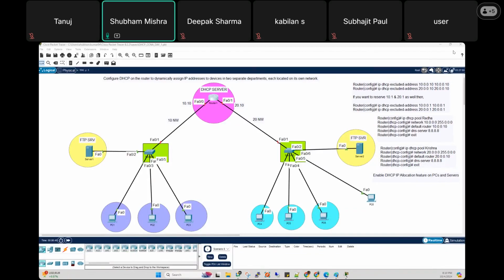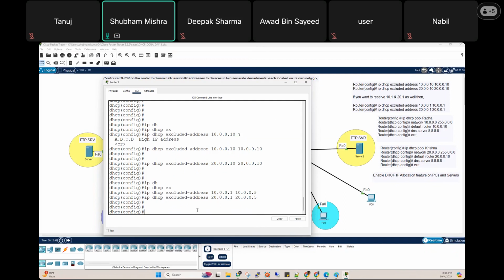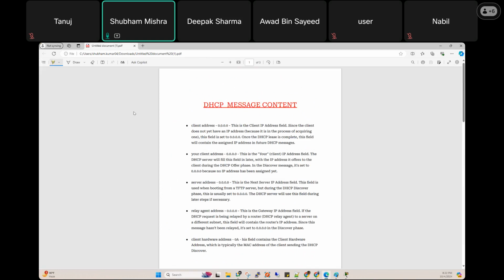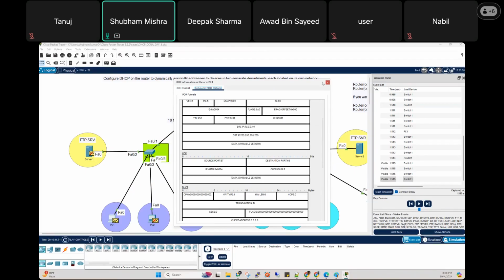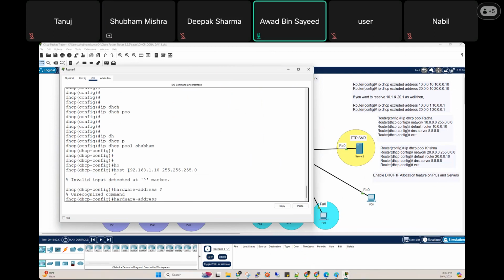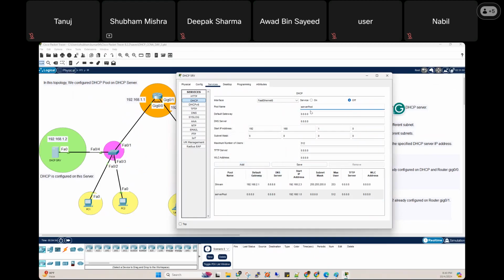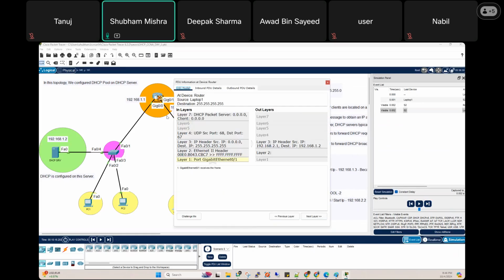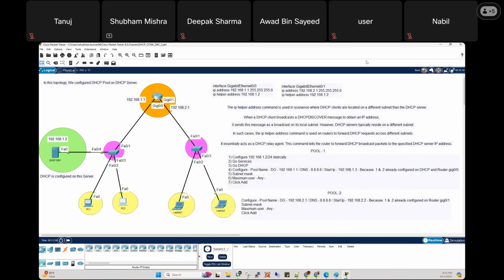DHCP_DAY_2